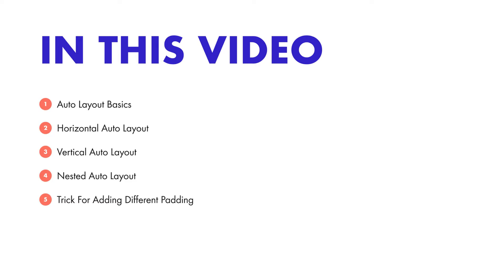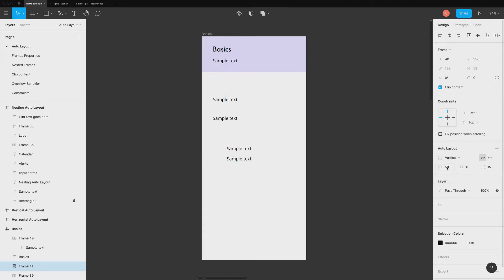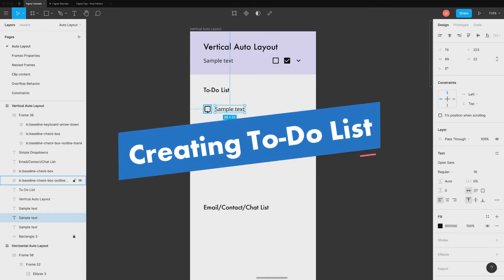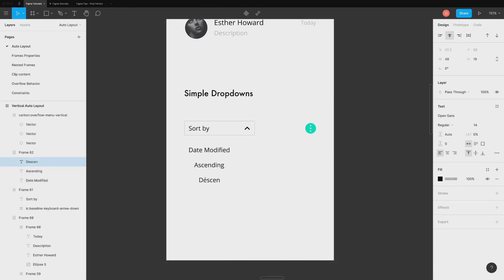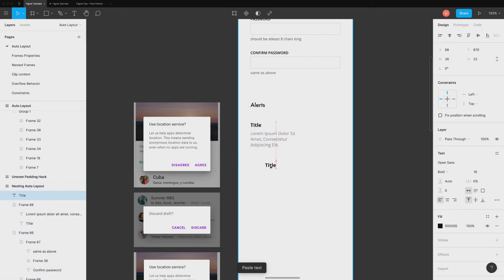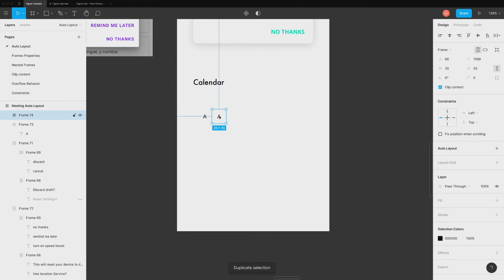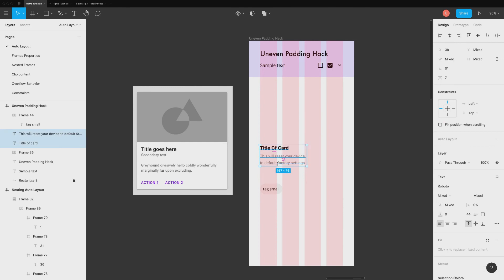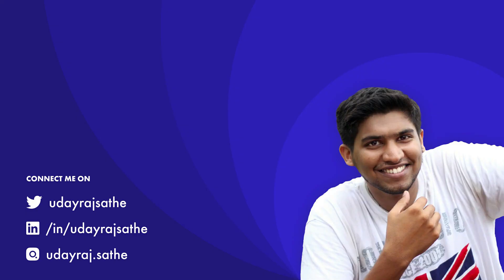Figma Auto Layout Tutorial - Button, Alerts, List, Calendar & Cards [OLD]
In this Figma Auto Layout Tutorial, learn how to create Buttons, Cards with different padding, Calendar, Forms & Alerts. This feature is Figma alternative to Stacks, Smart Layout, Padding features in XD, and Sketch.

Practice file for the Auto layout used in this tutorial -

Timestamps -
0:00 Intro
0:37 Basics of Auto Layout
01:42 Buttons
02:03 Tags
02:12 Website Menu
02:22 Instagram Stories
02:45 To-Do List
03:24 Chat List
03:58 Simple dropdown
04:32 Nested Auto Layout
04:43 Form
05:14 Alerts/Dialogue box
06:38 Calendar
07:53 Cards with different padding

Playlist for Figma Masterclass 2020 - Free and most complete Figma Course & Tutorials

Figma is my personal favorite Design Tool. It's one of the fastest-growing design tools right now. That's why I am creating a complete course on this to help new designers which will cover the Basics and Advance features of Figma.

ABOUT ME

SOCIAL